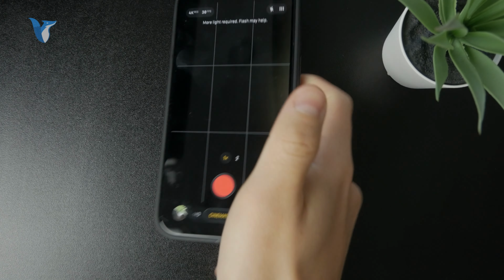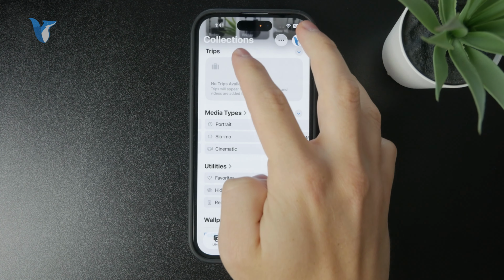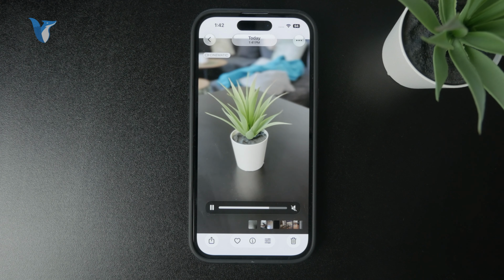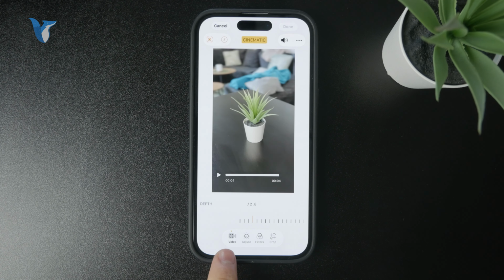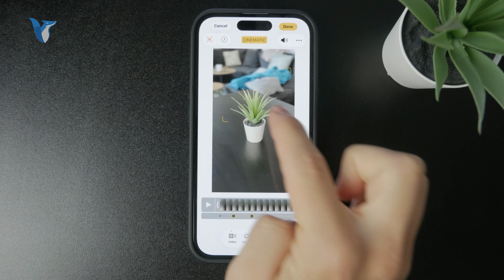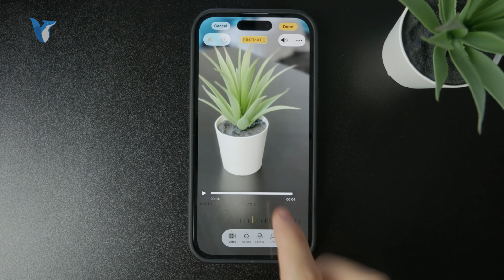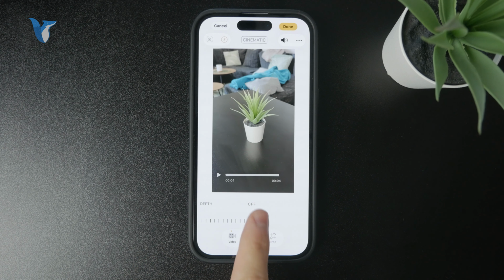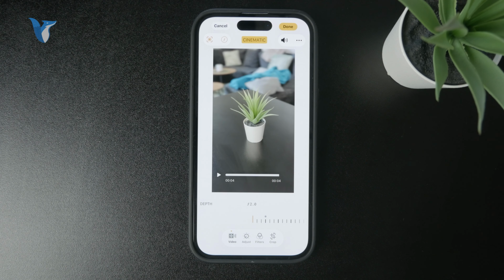How to Undo Cinema Effect on iPhone (tutorial)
Applied the Cinematic effect on your iPhone video and want to remove it? In this video, I’ll show you how to undo or adjust the Cinematic mode effects using the Photos app for a more natural look.